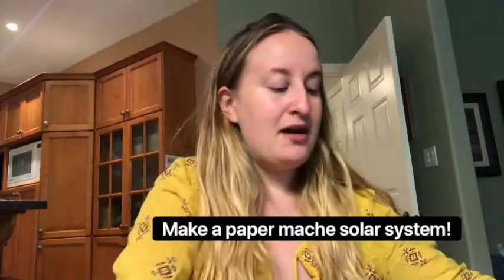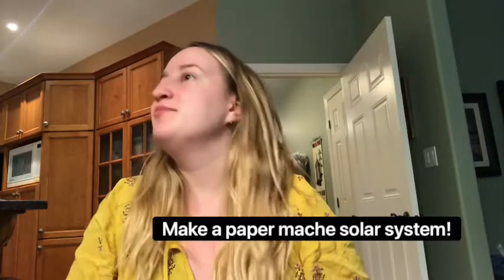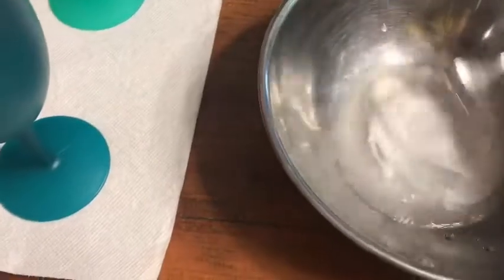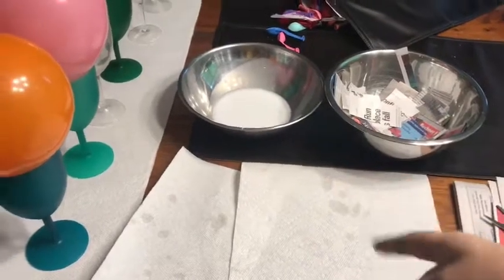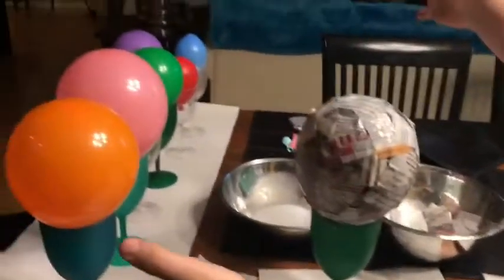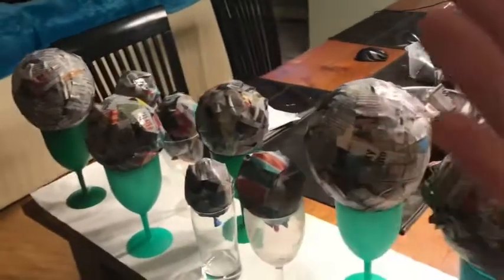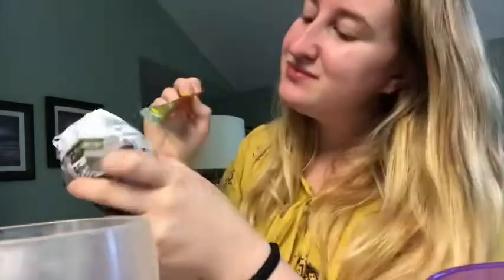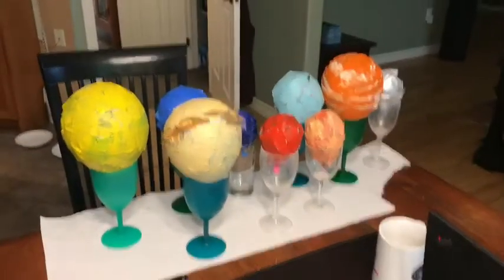Make A Paper Mache Solar System!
This craft accompanies our lesson on what astronauts can and can’t eat in space. Thanks for joining us!
ALERT THIS CRAFT IS SUPER MESSY

In this craft you will need:
- 9 balloons
- Paper towels
- 9 cups to hold the balloons
- Bowl for mixing
- glue and water (equal parts)
- Newspapers
- Scissors
- Paint different colours
- A string
- Skewer